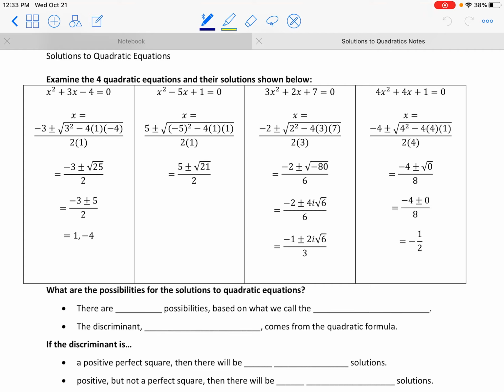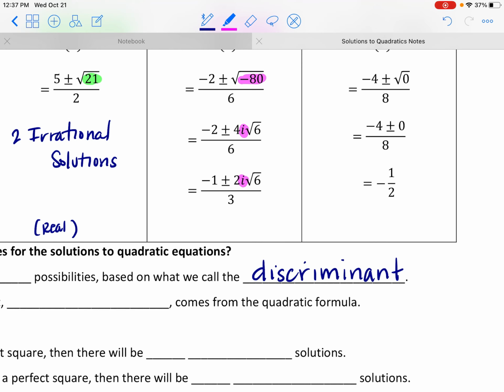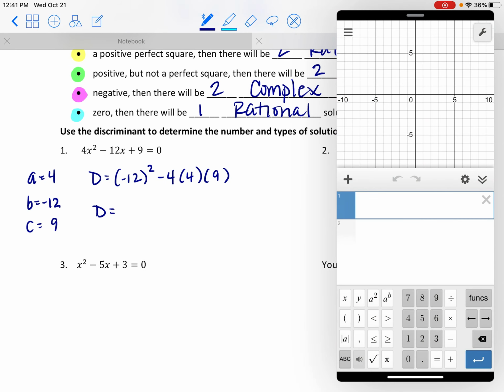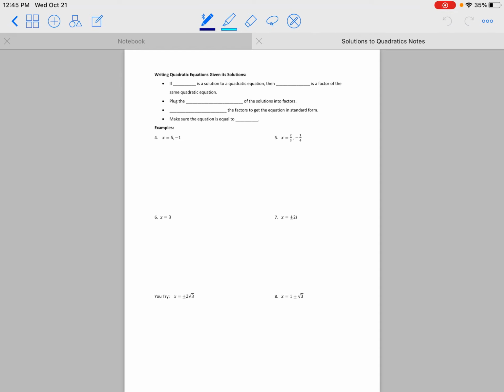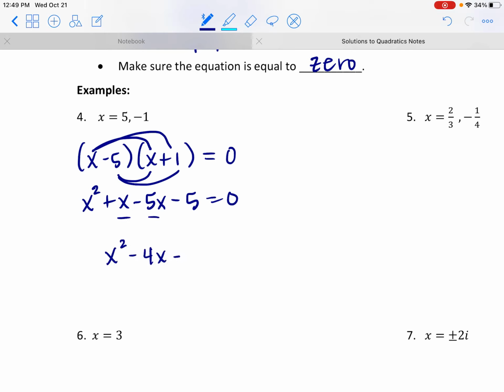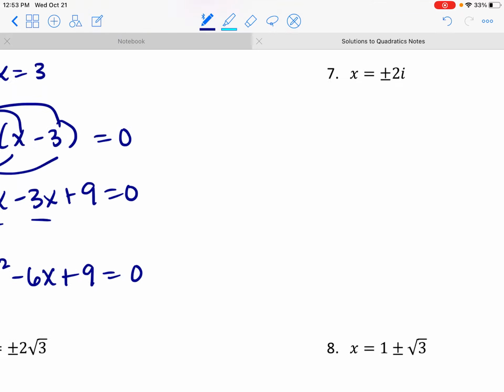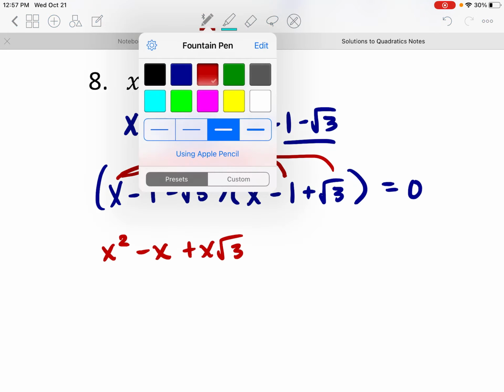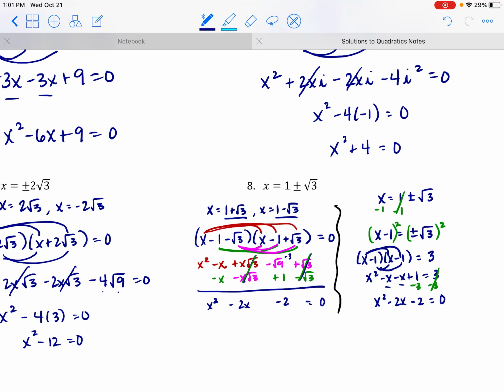Solutions to Quadratic Equations